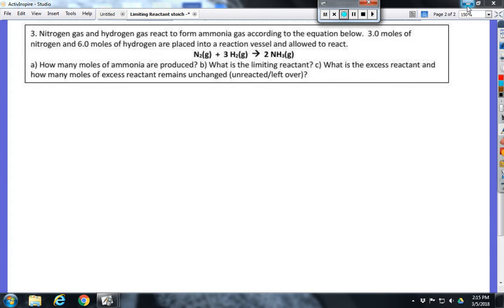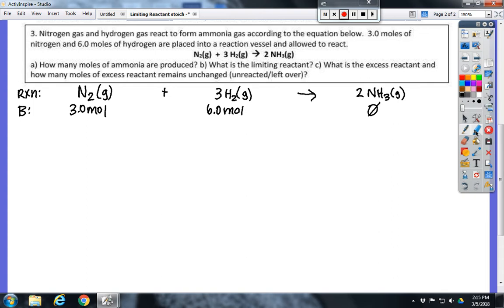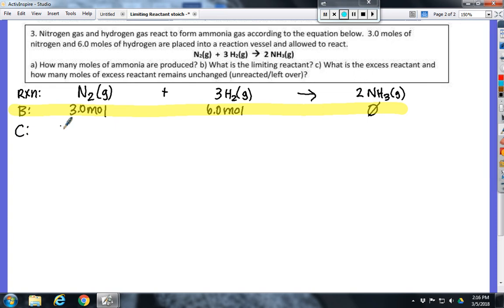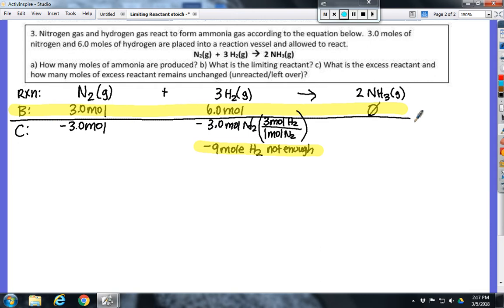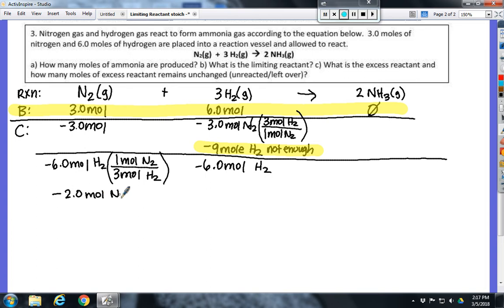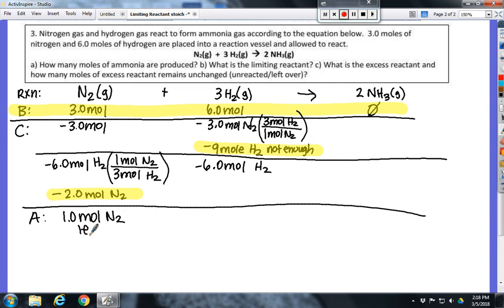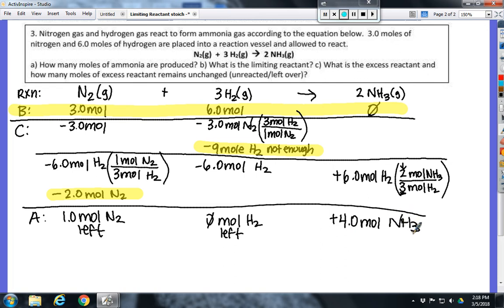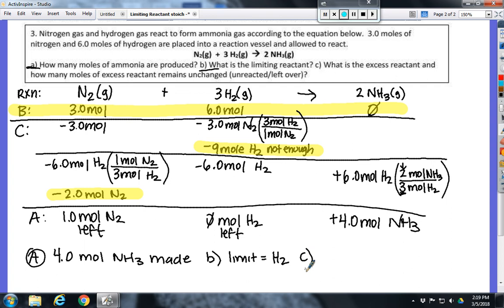Newsham ex 3 limiting